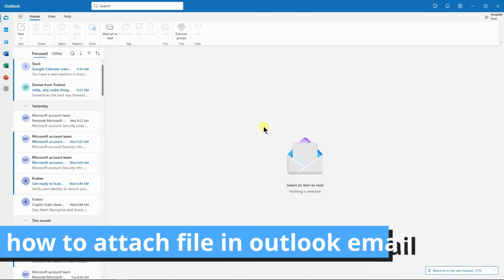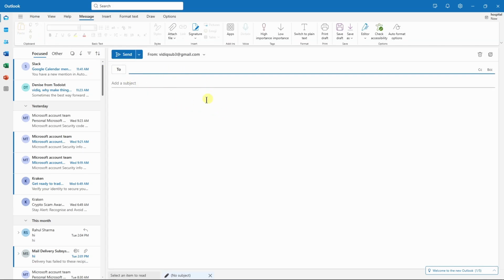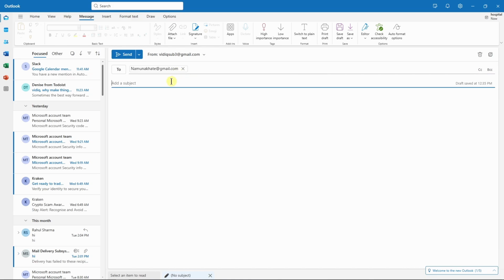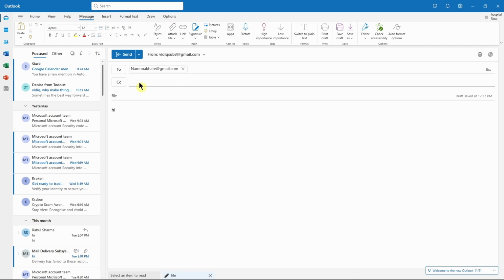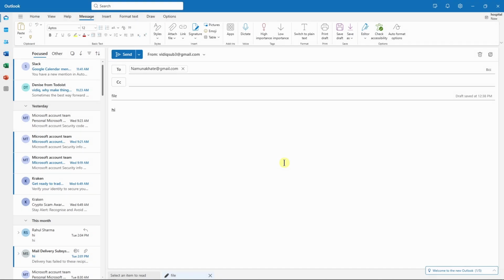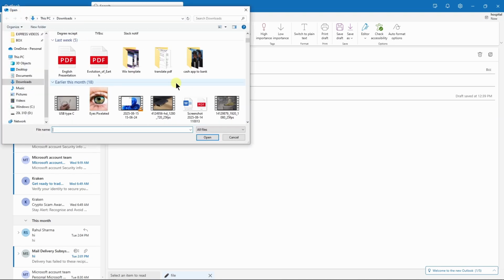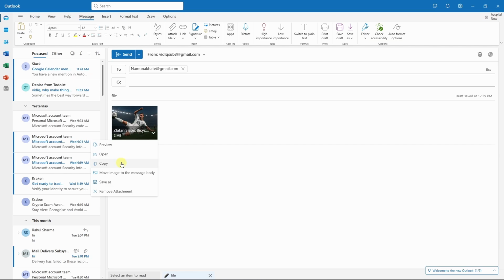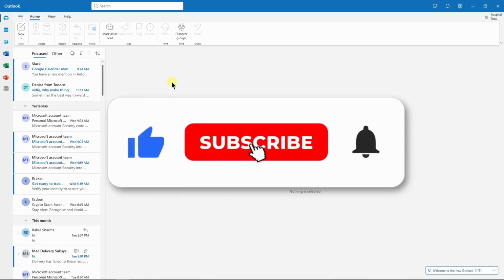How to Add Attachment On Outlook Email (Step By Step)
In this video, I show you how to add attachment on outlook email. Did this video help? Thanks!